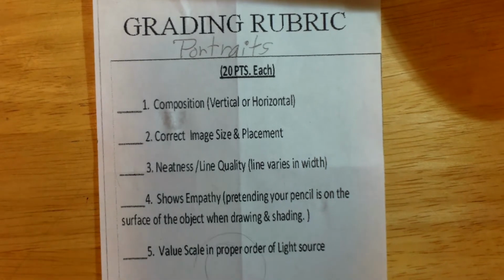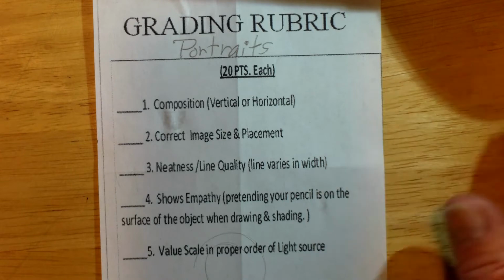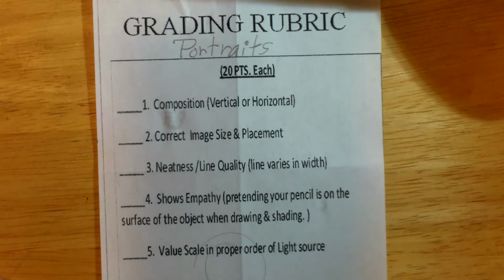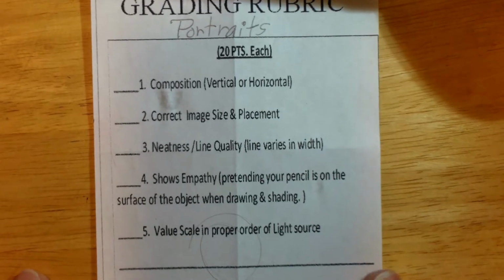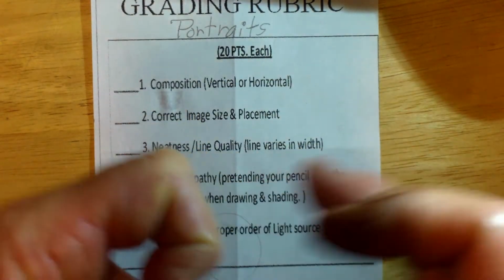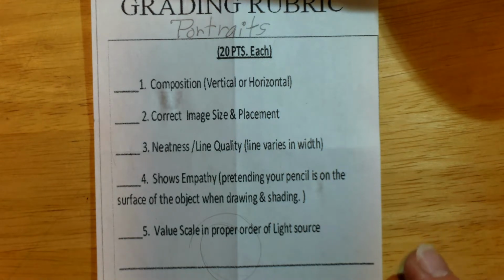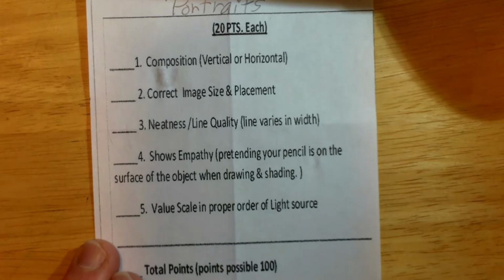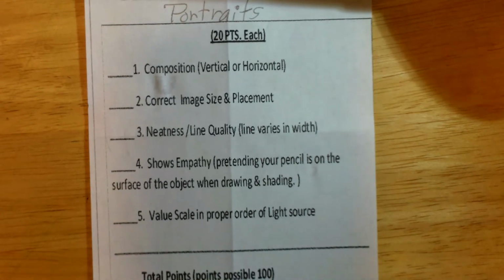Self Portrait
Knowing how to create a Self-portrait with proportions.